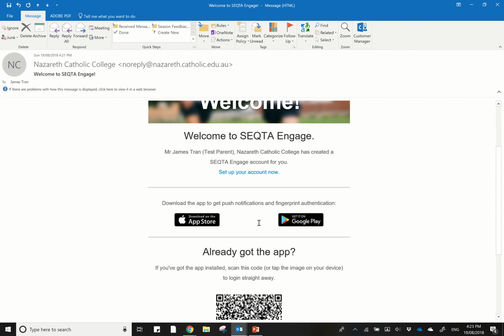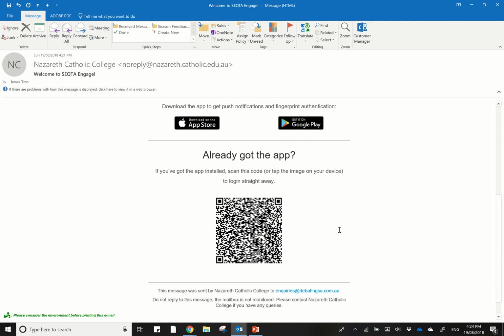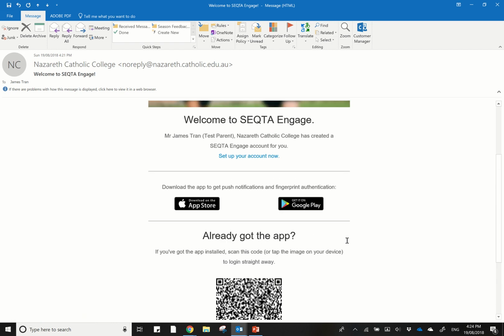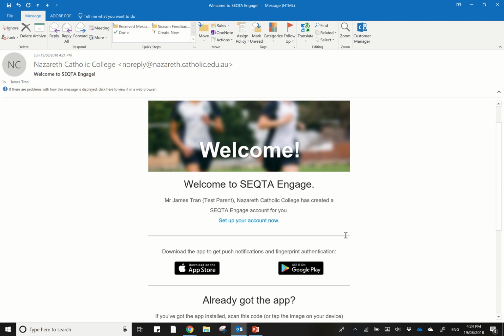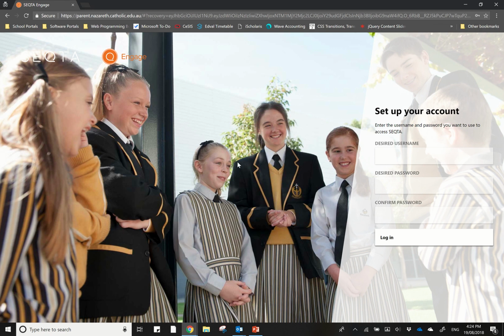Accessing SEQTA Engage for the First Time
Once you've received your Welcome Email, this tutorial will show you how to set up your login details and access the portal.